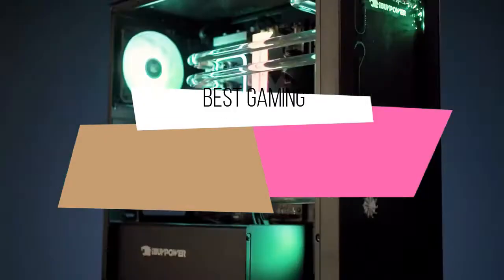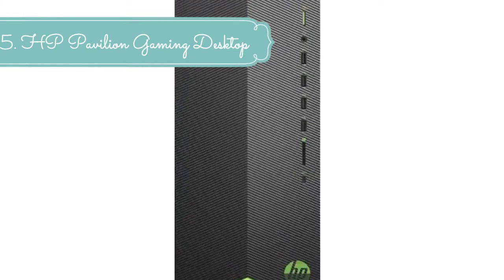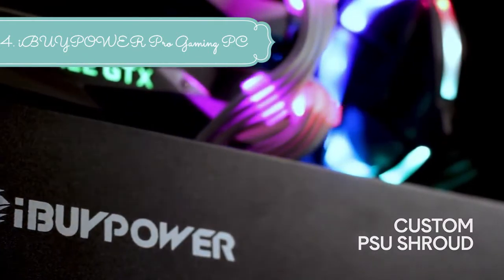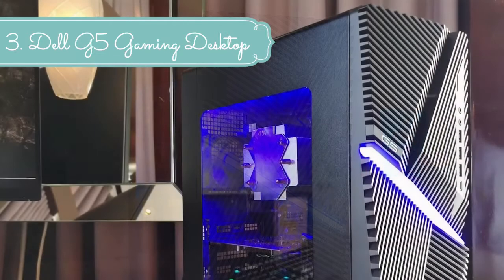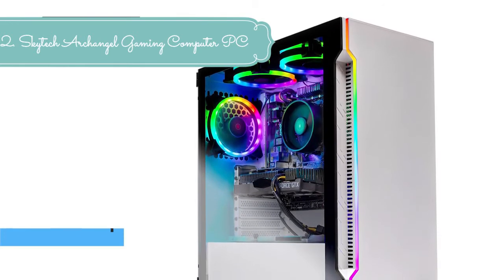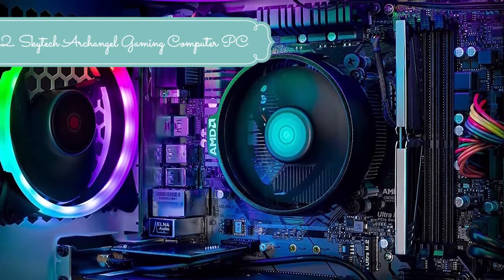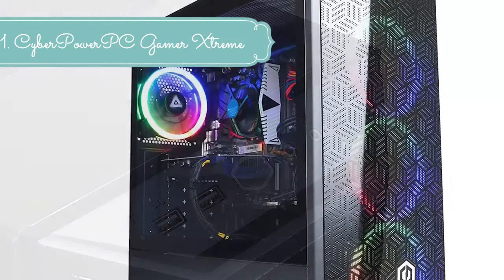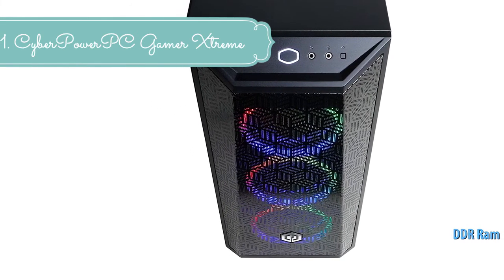TOP 5 BEST Gaming PCs Under 1000 of 2021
-Links to the Best Gaming PCs Under 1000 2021 we listed in this video:

-US Links-

-5. HP Pavilion Gaming Desktop

-4. iBUYPOWER Pro Gaming PC

-3. Dell G5 Gaming Desktop

-2. Skytech Archangel Gaming Computer PC

-1. CyberPowerPC Gamer Xtreme

What gaming PC should I buy under 1000?
What is the best gaming PC in the world 2021?
Is $1000 good for a gaming PC?
What is a good PC in 2021?
Is AMD better than Intel?
What PC does Ninja use?
Are budget gaming PCs worth it?
How much would it cost to build a decent gaming PC?
Is it worth buying a cheap gaming PC?
What PC does Bugha use?
What PC does Clix use?
Are Alienware PCS worth it?
What brand of gaming PC should I buy?
Is building a PC hard?
Is buying from newegg safe?